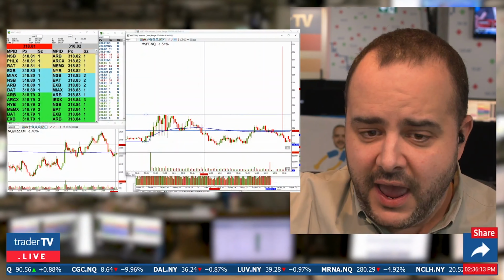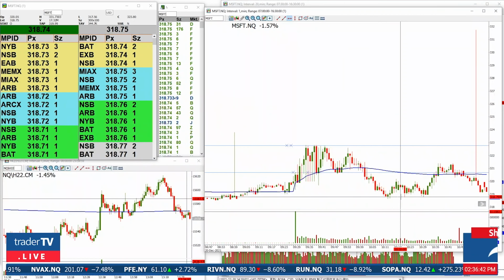The BEST Chart Patterns To Improve Your Trading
In this video, we discuss chart patterns that will help you improve your trading strategy! Watch our Live Trading show, Monday to Friday from 8:30am to 4:00pm EST!